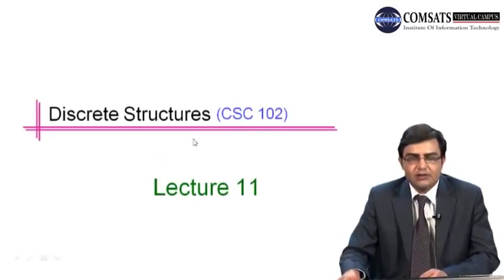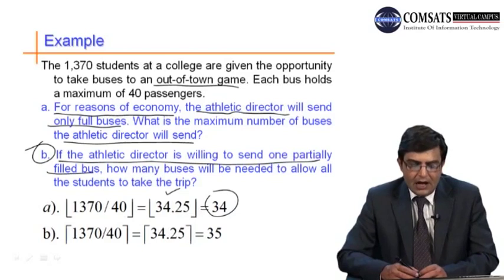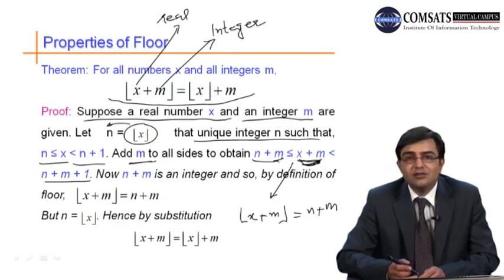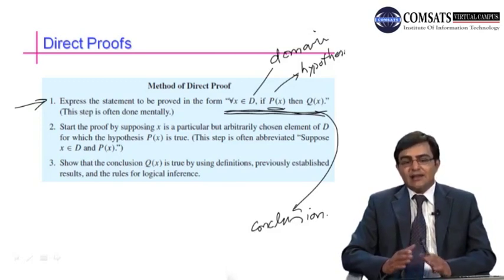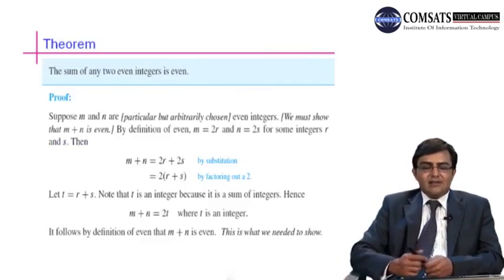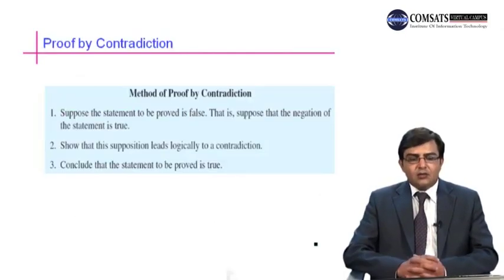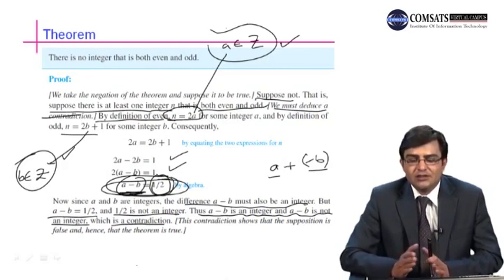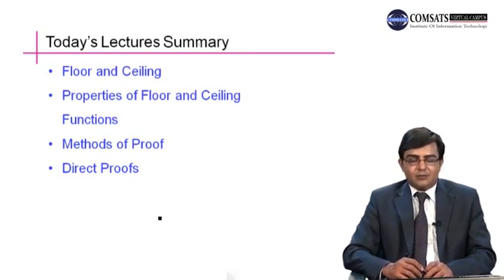Discrete Structure | Genreal Values of Floor in Urdu Hindi LECTURE 11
In the world of discrete structures, the concept of floor plays a significant role in various mathematical and computer science applications. The floor function, denoted by ⌊x⌋, takes a real number x as an input and returns the largest integer less than or equal to x. In this video, we explore the general values of floor and their applications in discrete structures.

We begin by discussing the definition of the floor function and some of its basic properties. We then explore various examples and use cases of the floor function, including its use in the analysis of algorithms, the calculation of running time complexity, and the determination of greatest common divisors.

Next, we delve into some of the more advanced properties of the floor function, such as its relationship to the ceiling function and the mod function. We also explore how the floor function can be used to solve various mathematical problems, such as finding the roots of quadratic equations and solving systems of linear congruences.

Overall, this video provides a comprehensive overview of the general values of floor and their applications in discrete structures, making it a must-watch for anyone interested in this fascinating field of study.